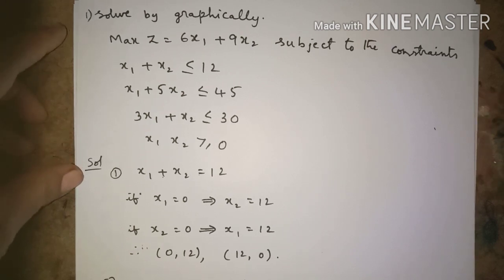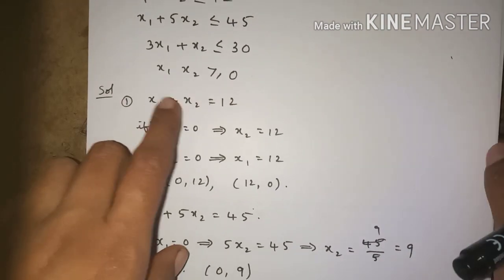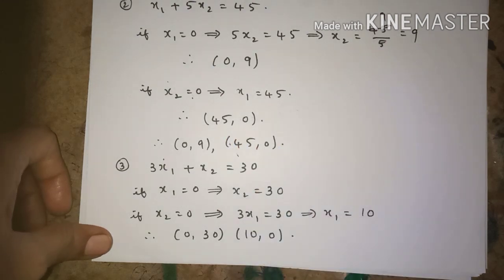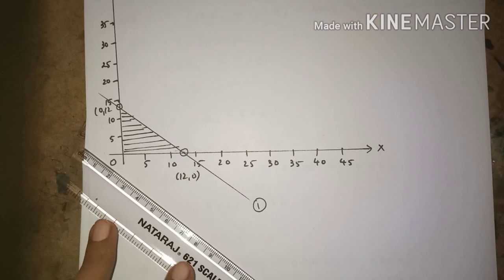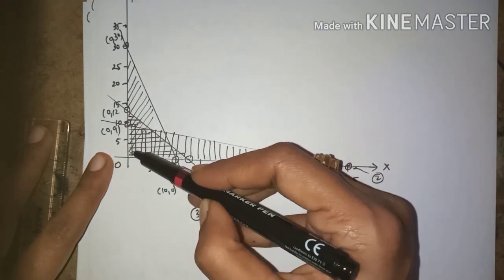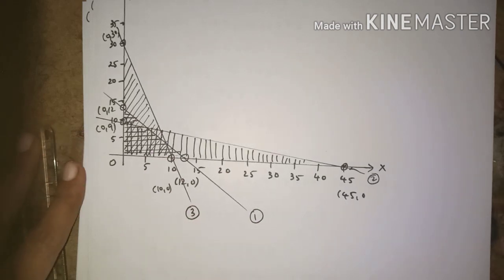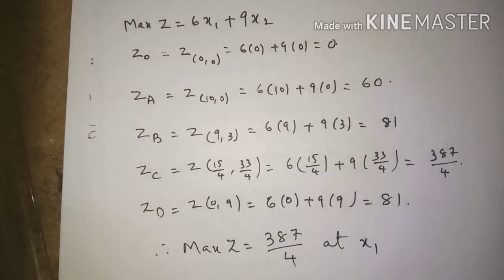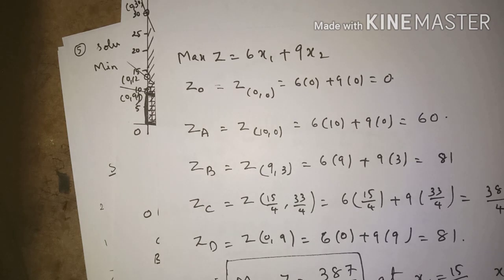Graphical method LPP Lecture 1